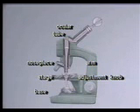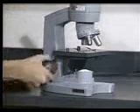Microscopes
Parts and usage of the Compound Light Microscope